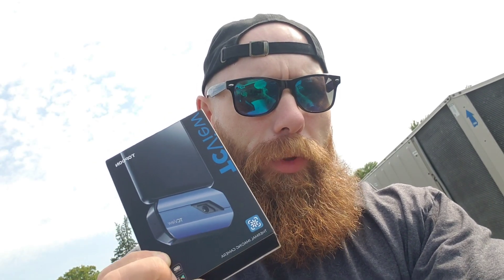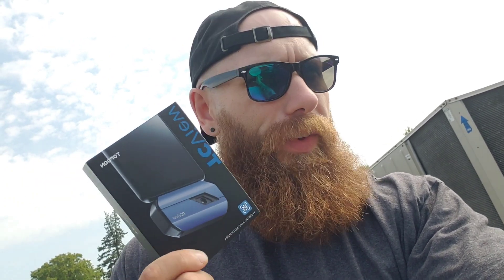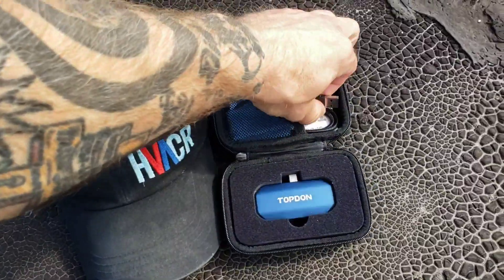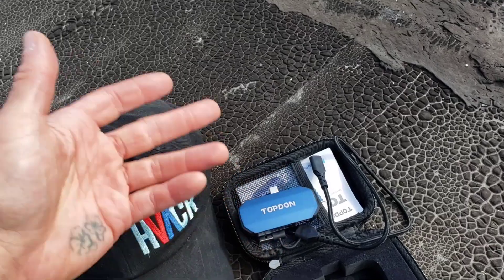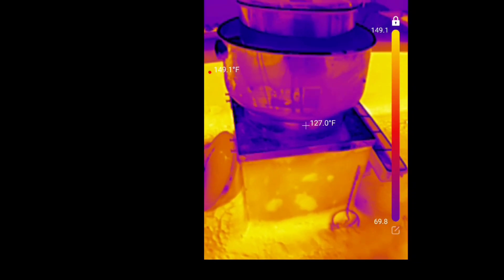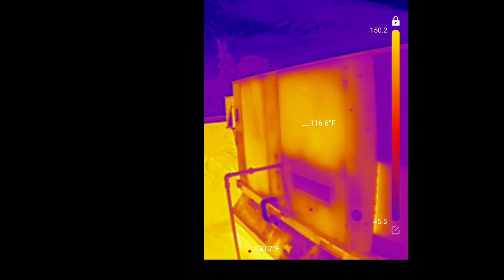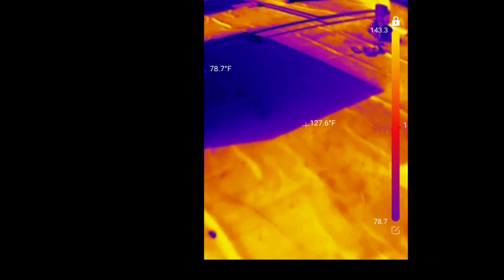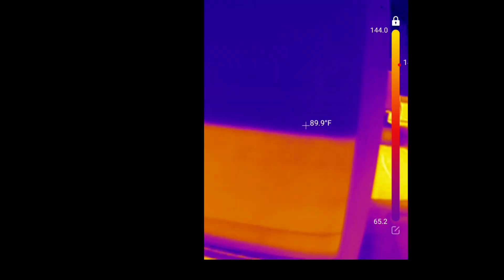August 4, 2023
Today I showcase my fun little thermal imaging camera.
Click the links below or copy and paste to get a discount on your very own, if you want.

Thermal Camera TC001(android):

Thermal Camera TC002(IOS):